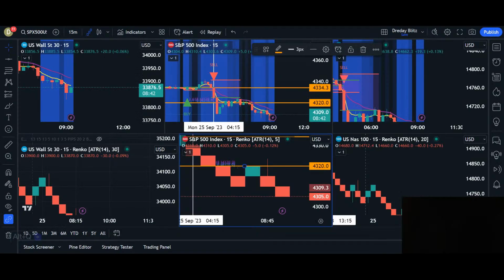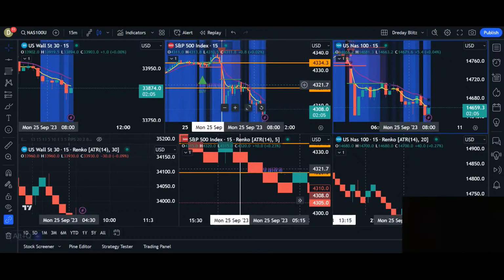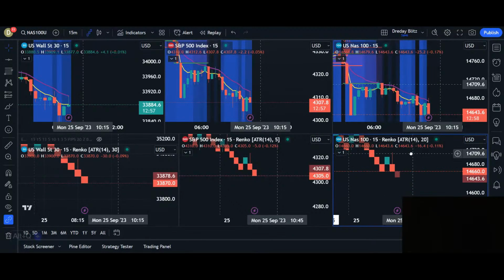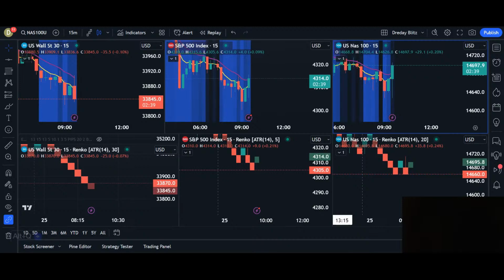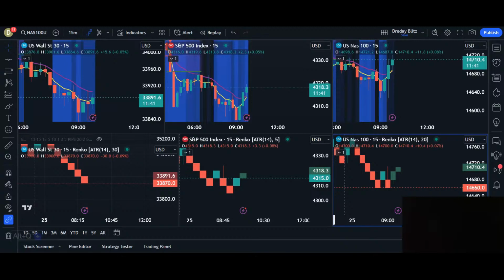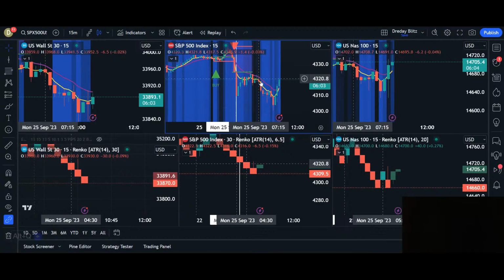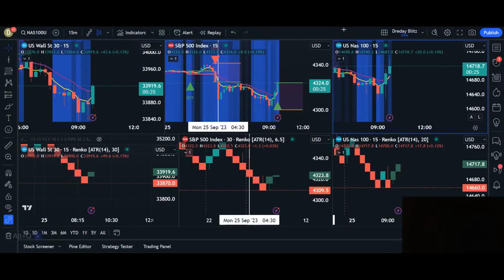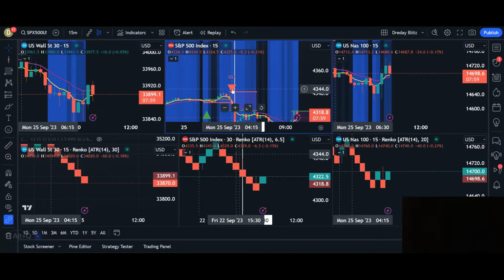Live Market Mastery: Strategies for US 30, S&P 500, and NAS 100 Flash PMI | 25/09/2023